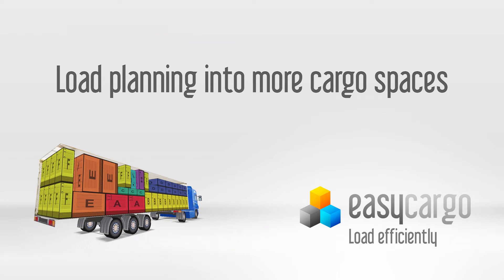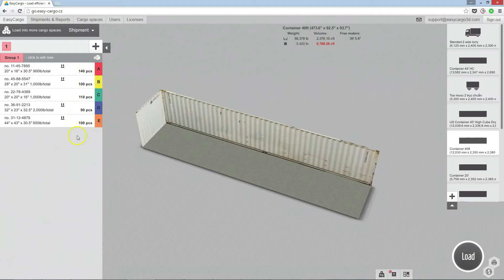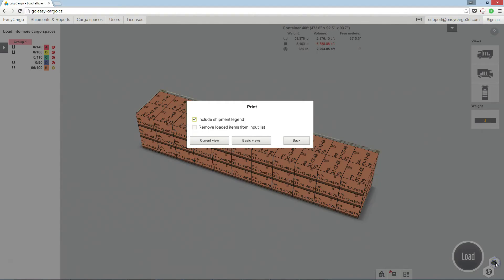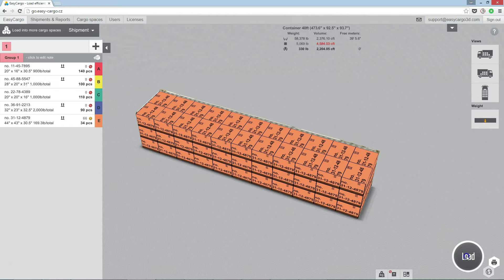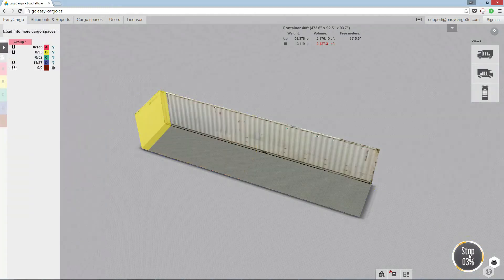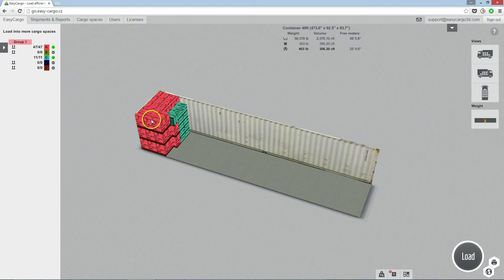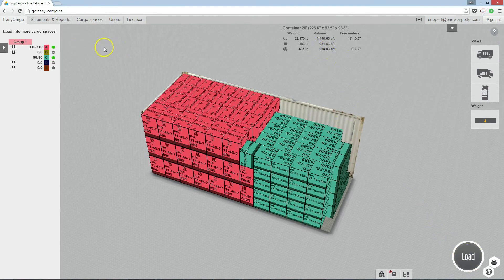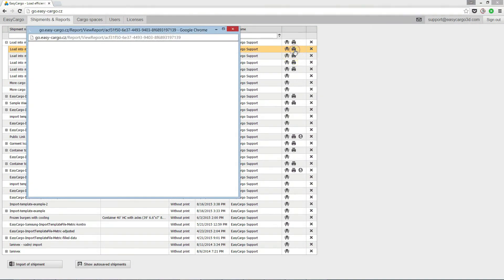.Planning load into more cargo spaces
🚚 How to plan into more cargo spaces in EasyCargo?
EasyCargo is a loading planner aka container loading calculator.